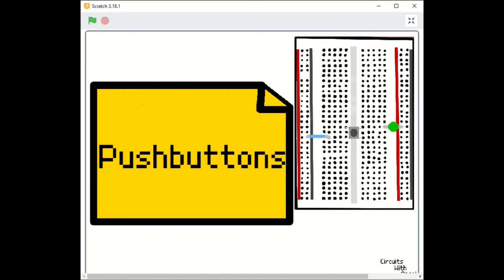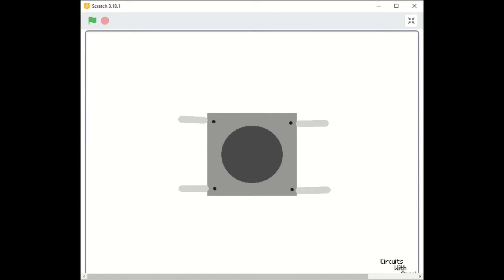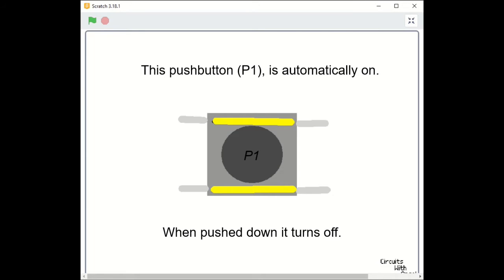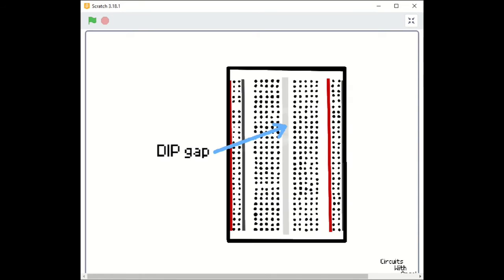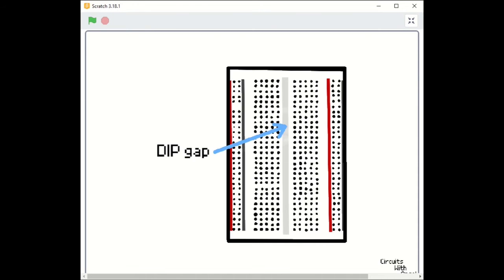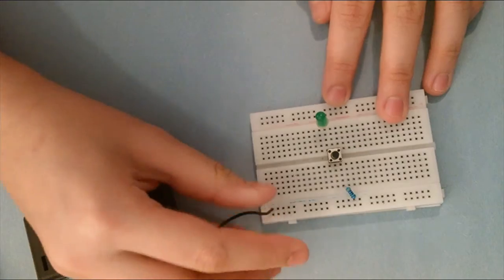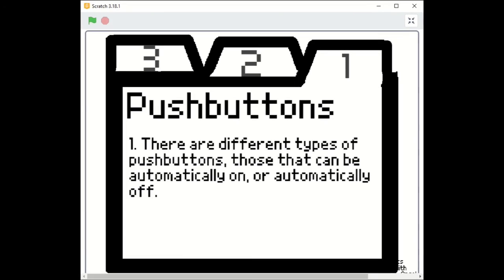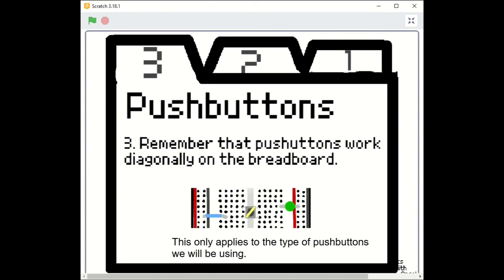Basic Pushbuttons 1 - Circuits with Angel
The pushbutton I use is generally off when you put it in, and when you push it, it turns allows current to pass through the switch. Pushbuttons are just another kind of switch, expect they are momentary. Which means they only stay on for as long as you push them. Remember that when you connect the pushbutton on the breadboard that they go diagonally across, pay attention to the legs on the breadboard!